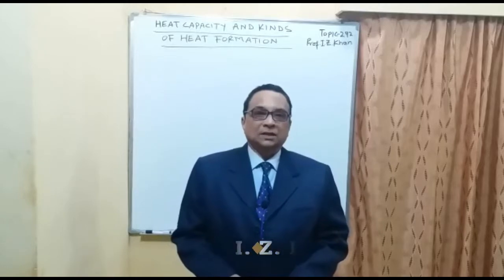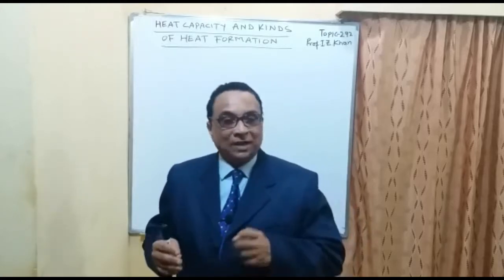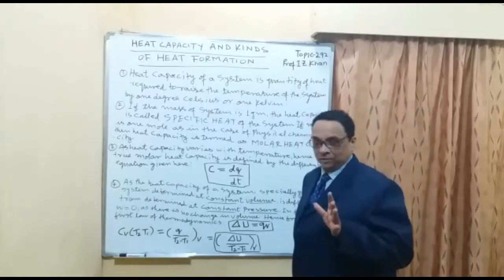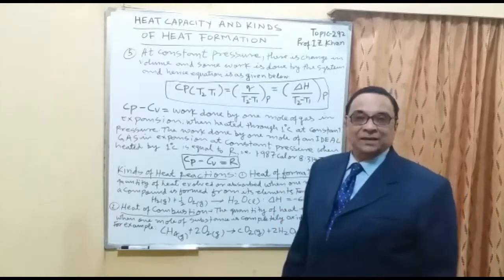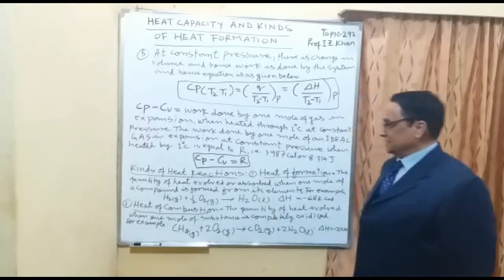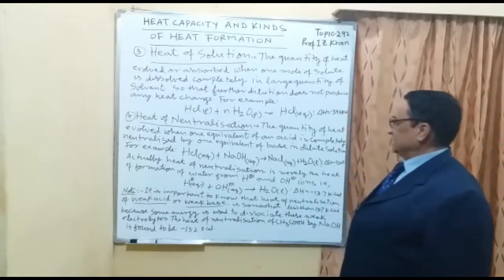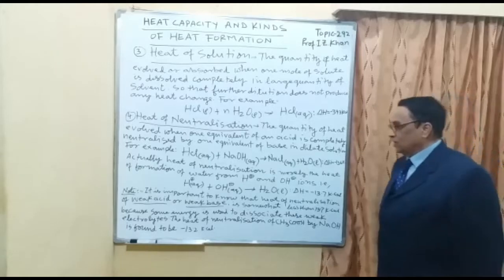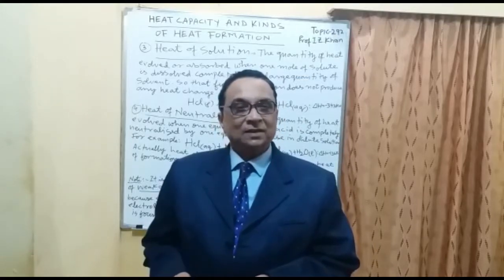General Chemistry Lecture 292 - Heat Capacity and Kinds of Heat Reactions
Heat capacity of a system is quantity of heat required to raise the temperature of the system by one degree Celsius or one Kelvin. Heat of formation is the quantity of heat evolved or absorbed when one mole of a compound is formed from its elements.
Title: General Chemistry Lecture 292 - Heat Capacity and Kinds of Heat Reactions